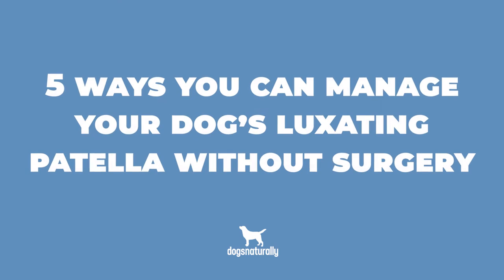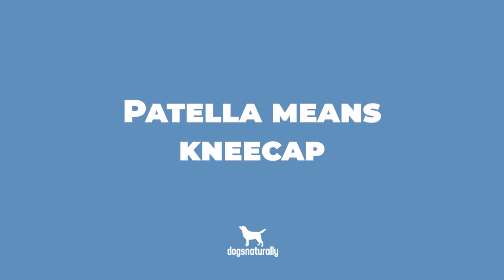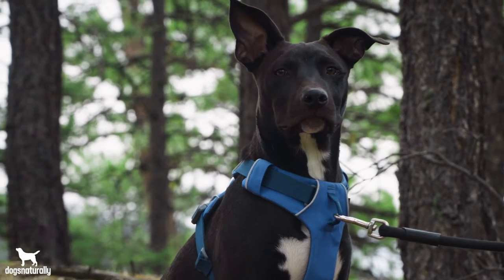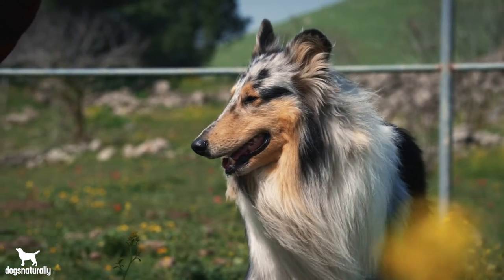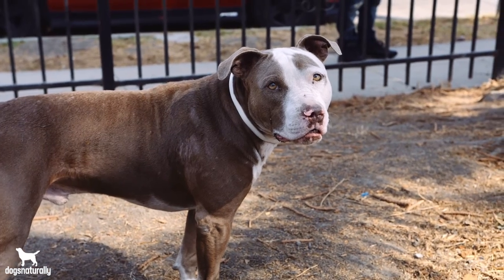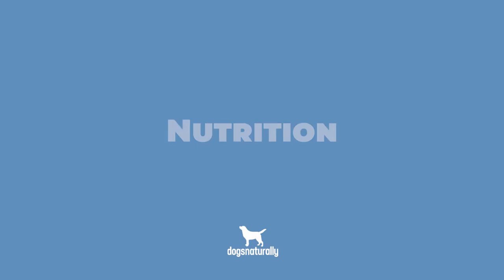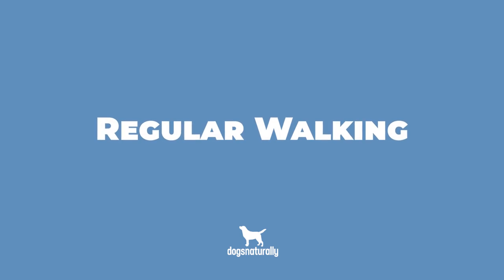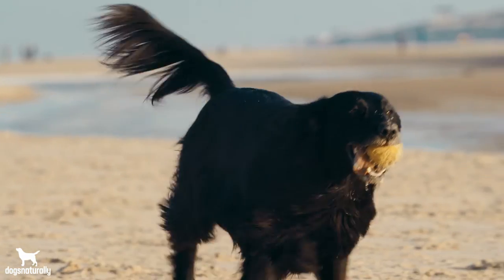Luxating Patella In Dogs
If you’re a dog owner with toy or miniature breed dogs, some day you’ll probably have to deal with a luxating patella. If that happens, most vets will tell you that surgery is the only solution.

But there are lots of natural ways to help your dog with this hereditary problem … without surgery.

00:00 Intro
00:33 What Is Luxating Patella
01:21 Does Your Dog Have Luxating Patella?
01:50 Options To Manage Luxating Patella
02:51 Nutrition
03:26 Excess Weight
03:43 Regular Walking
04:00 Minimize Vaccines
04:43 Other Management
05:34 Outro